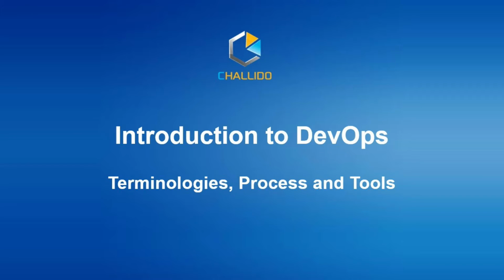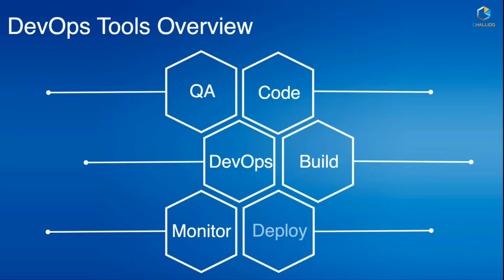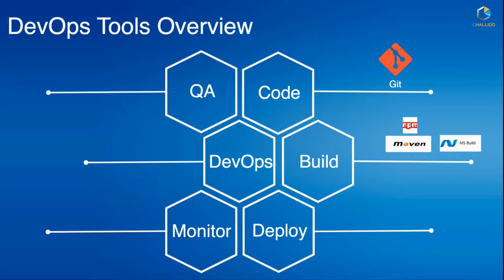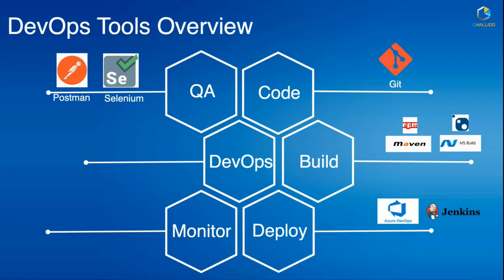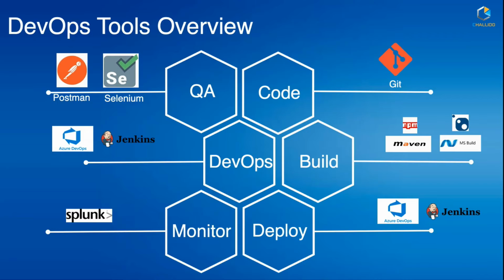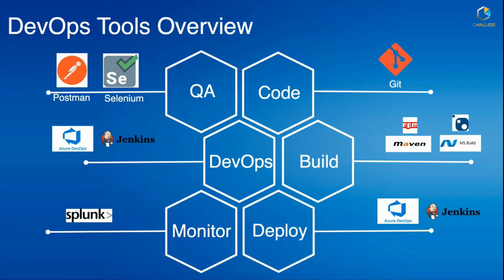An Overview of DevOps Tools | Challido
Overview of various DevOps Tools

Understanding various software development activities involved in DevOps.

Challido focuses on providing flexible, customized training on latest technologies, tools, and other skills that can be applied immediately.